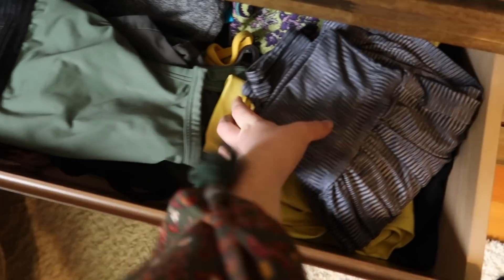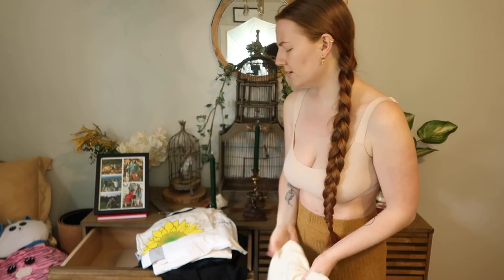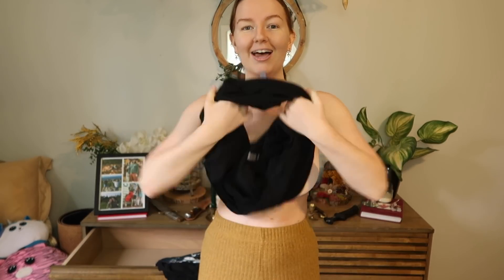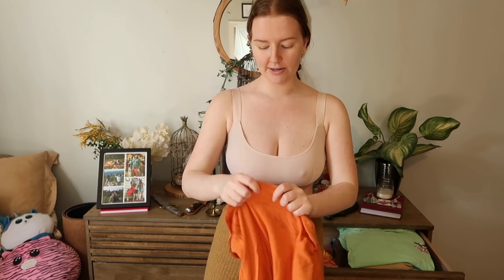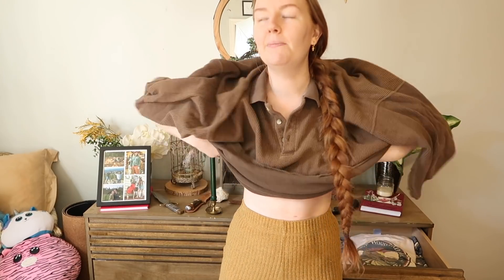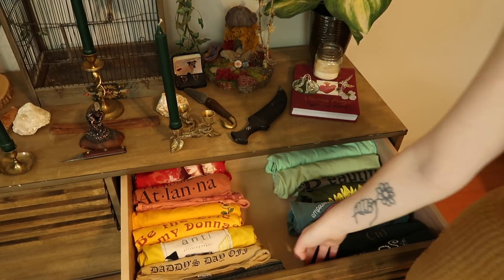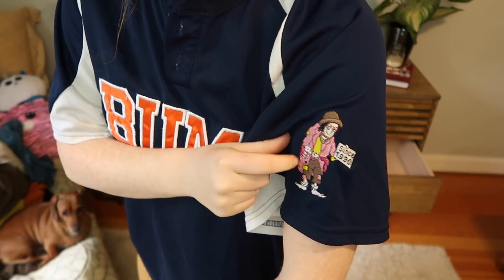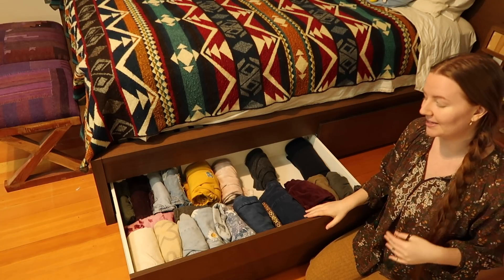CLOTHING PURGE | DECLUTTERING MY DRAWERS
In this clothing purge, I decluttered all of my drawers! I already cleaned out the bulk of my closet, but I wanted to do the same to my dresser & the drawers under my bed. I'm a chronic t-shirt collector, so this was a long one! I hope it motivates you to declutter your home as well :) ENJOY!

If you do kindly send something to my PO Box, I'd LOVE if you used as little packaging/plastic possible to ship it so we don't hurt Mother Earth in the process! I also don't support Amazon, so I also ask that you please don't gift me things from there! THANK YOU!